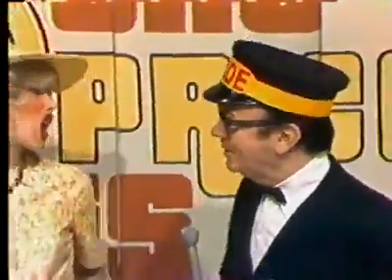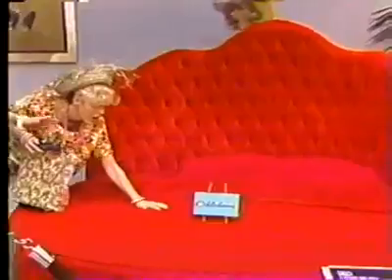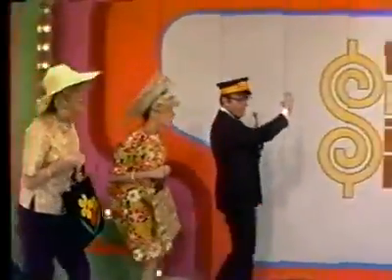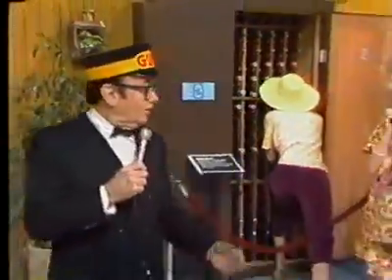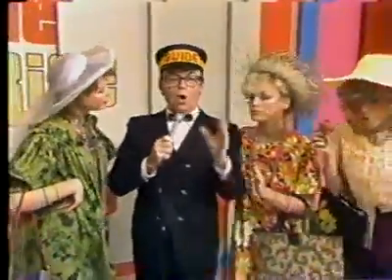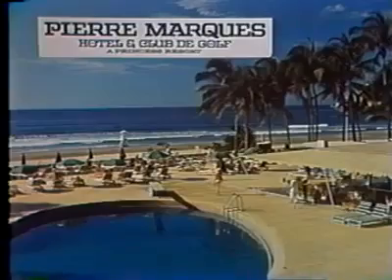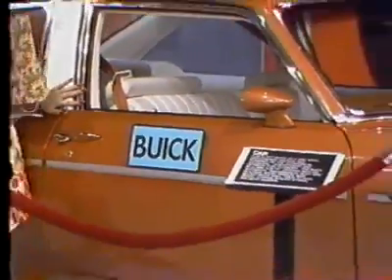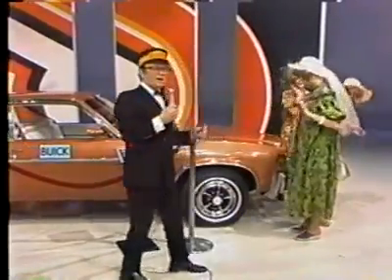The Price is Right - Seven Wonders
The Price is Right's seven major prizes as their own version of the Seven Wonders. Originally aired February 8, 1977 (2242D).

Video is courtesy of Roger Dobkowitz.